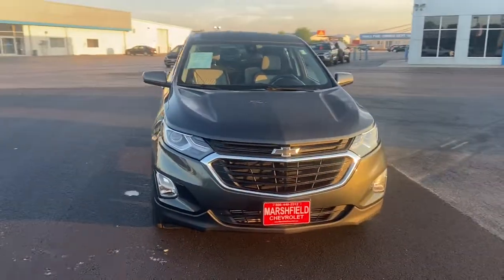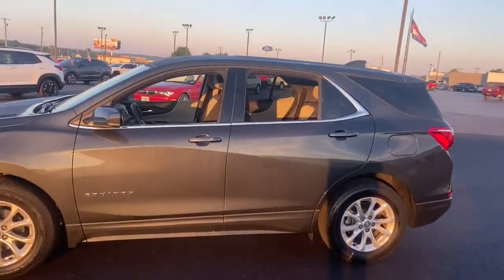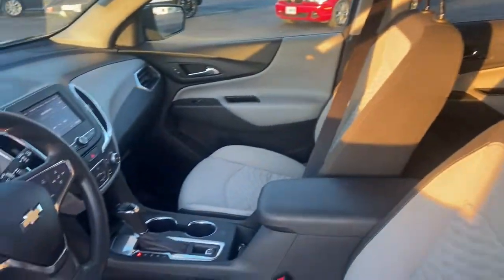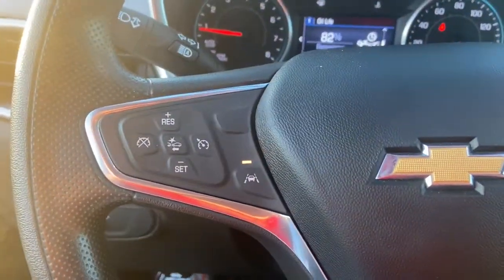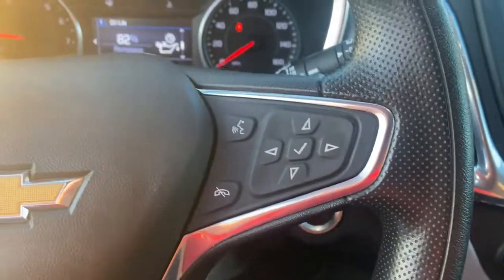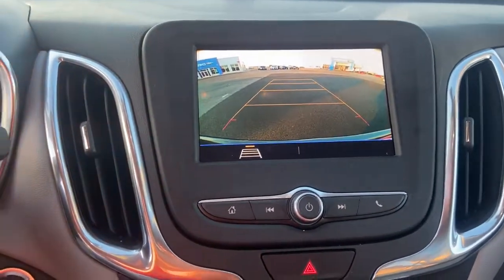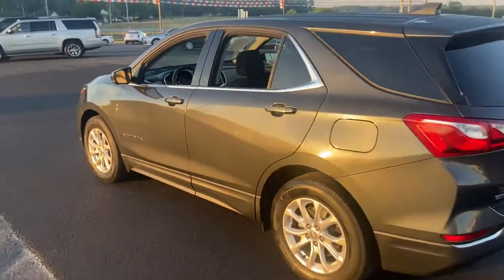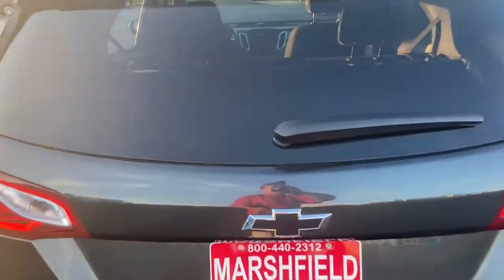2020 Chevrolet Equinox Marshfield, Springfield, Lebanon, Buffalo, Rogersville, MO 29910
Nightfall Gray Metallic Used 2020 Chevrolet Equinox  available in Marshfield, Missouri. Servicing the Springfield, Lebanon, Buffalo, Rogersville, MO area.

Marshfield Chevrolet
14963 State Hwy 38

Recent Arrival! 2020 Chevrolet Equinox LT 4D Sport Utility Nightfall Gray Metallic Priced below KBB Fair Purchase Price! 26/31 City/Highway MPG Only 15 minutes from Springfield! Welcome to Marshfield Chevrolet! Since 1926, we have striven to give customers the best offers and a great deal of respect. We are family-owned and provide friendly service to customers looking for an affordable car, SUV, or truck. We also offer financing, vehicle service and accessories to Springfield, MO Chevrolet customers.